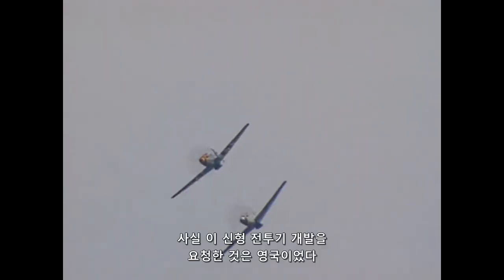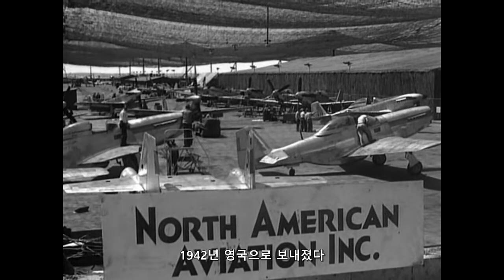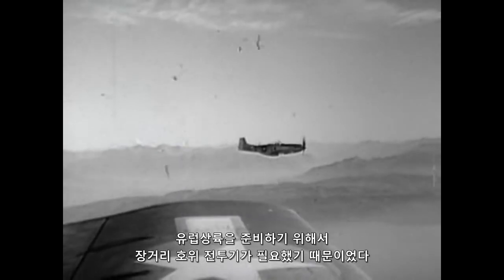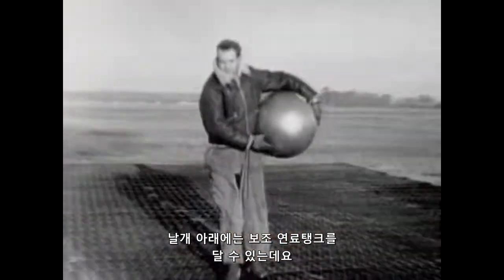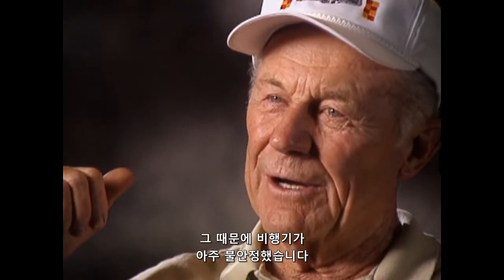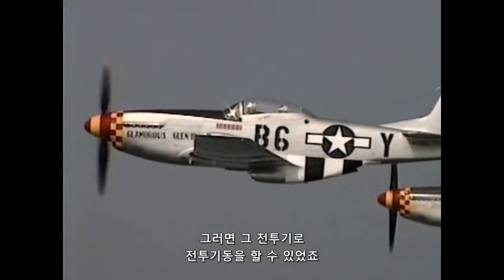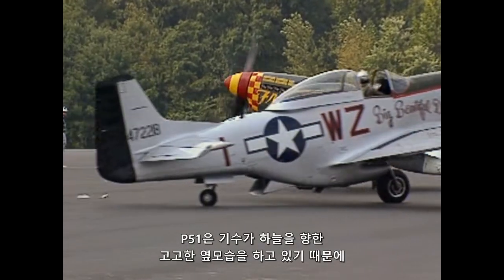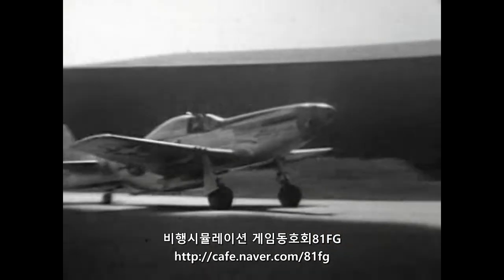P 51 동체연료탱크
P-51 동체연료탱크에 남아있는 연료량이 기동성에 미치는 영향에 대한 영상입니다. 마지막 부분은 나레이터의 설명 자체가 잘못된 것 같아서 번역을 다르게 했습니다. 원래 나레이션에서는 이륙을 위해 활주로를 따라갈 때 지그재그로 간다고 설명합니다. 하지만 테일드래거(꼬리바퀴식 비행기)로 활주로로 나가기 위해서 택싱할 때는 정면시야를 확보하기 위해서 지그재그로 택싱하지만 이륙할 때는 똑바로 직진 이륙활주합니다.